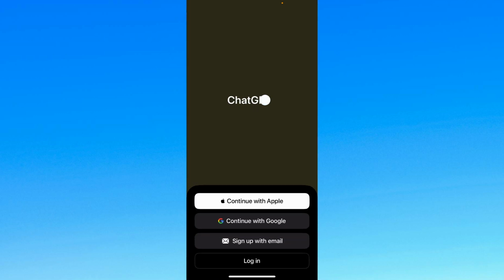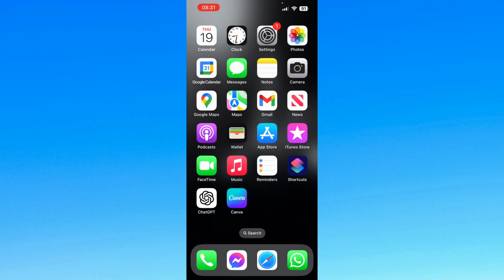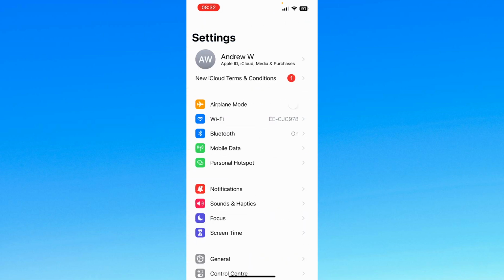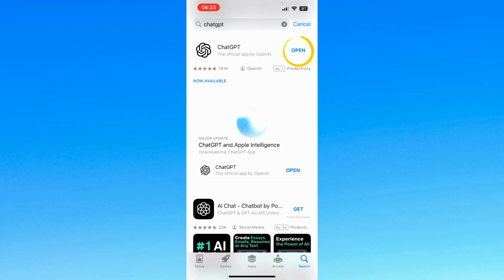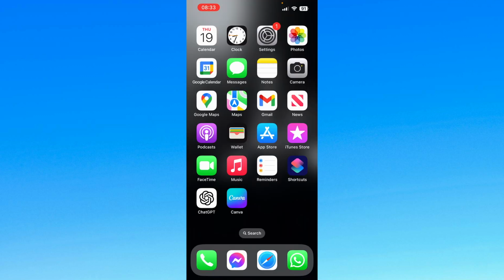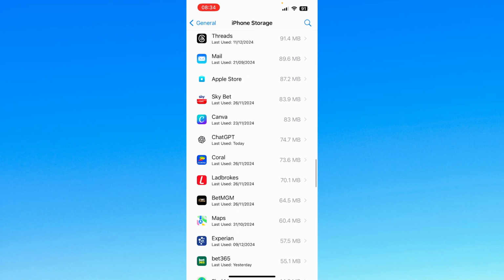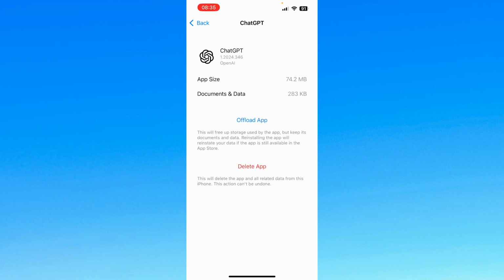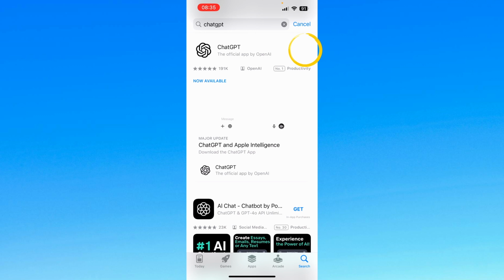How To Fix ChatGPT App Not Working On iPhone IOS - Not Loading - Multiple Solutions (Solved 2025)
🚀 In this video tutorial, I will show you step-by-step how to fix the ChatGPT mobile app not working, keep crashing, keep stopping, stuck on loading screen, not loading issues on iPhone or IOS device.

Multiple Solutions (Solved - 2024)